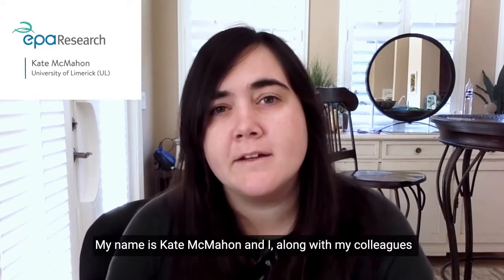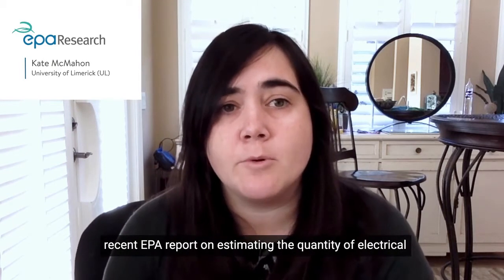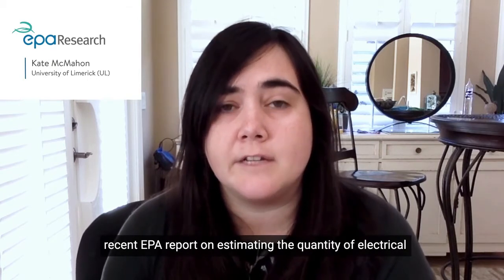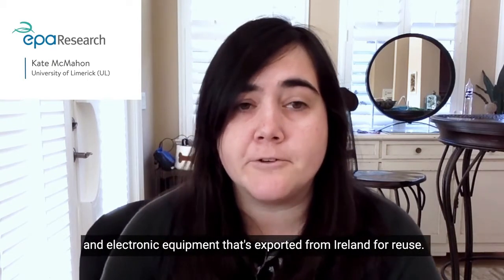Research 393: Estimating the Quantity of Electrical and Electronic Equipment Exported from Ireland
In this video Dr Kathleen McMahon gives a synopsis of EPA Research Report 393 Estimating the Quantity of Electrical and Electronic Equipment (EEE) Exported from Ireland As Used EEE

Project abstract: Ireland has met or exceeded collection and recovery targets for waste electrical and electronic equipment (WEEE) in recent years. However, as targets have risen, Ireland’s stakeholders must identify and address challenges presented by WEEE that does not arise in collection. This research identifies two pathways by which UEEE is exported for the purpose of reuse, namely through the shipment of roll-on roll-off vehicles and through the shipment of professional IT equipment, and it aims to quantify the amount of UEEE exported through each pathway.